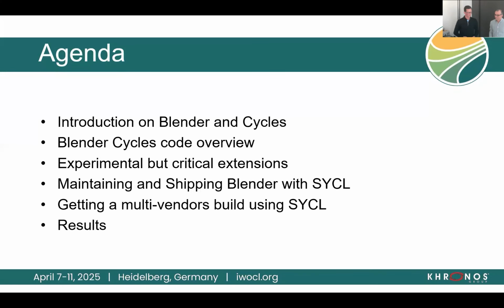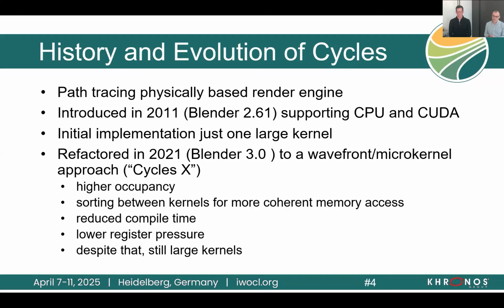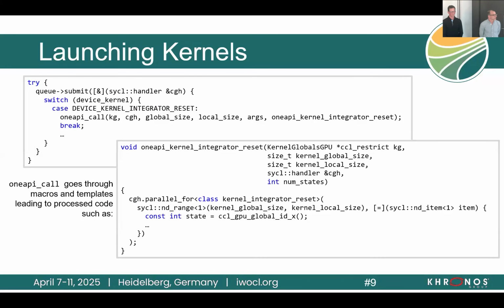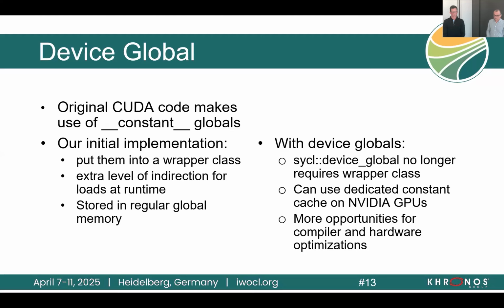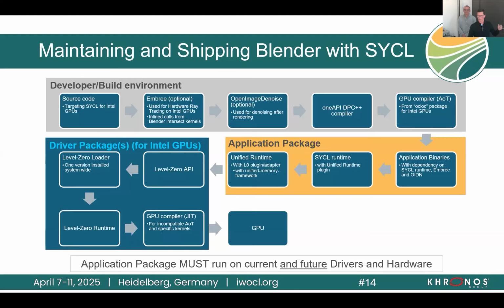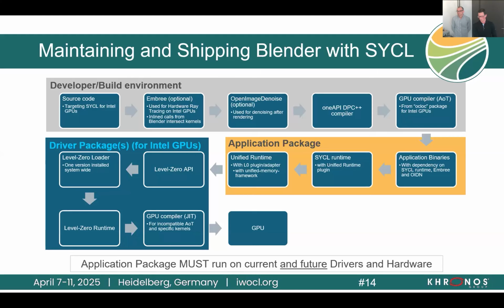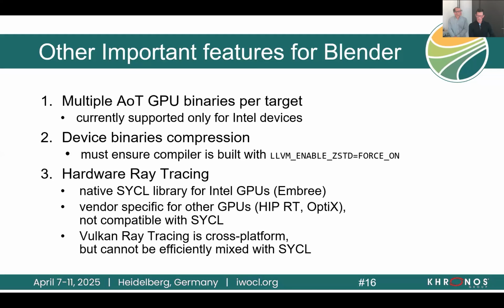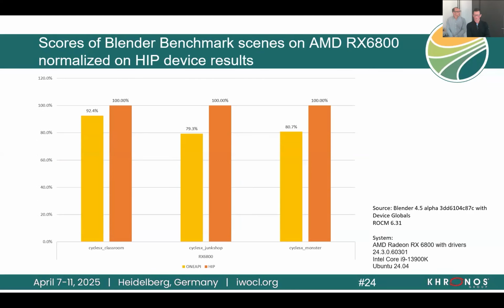Write Once, Deploy Many – 3D Rendering With SYCL Cross-Vendor Support & Performance Using Blender